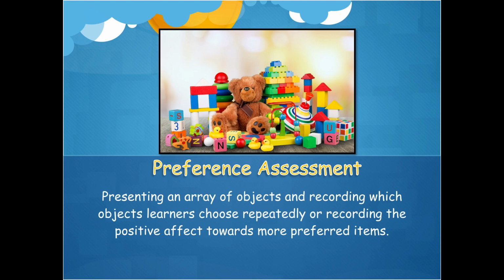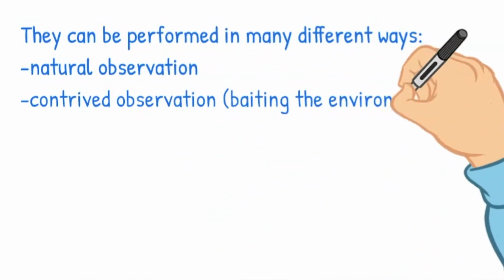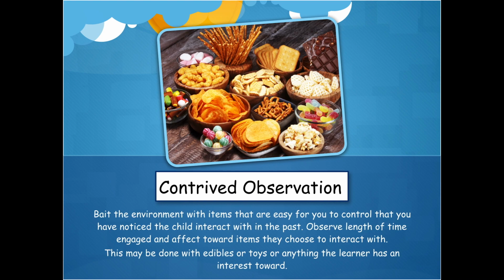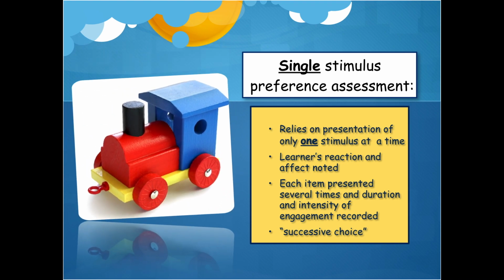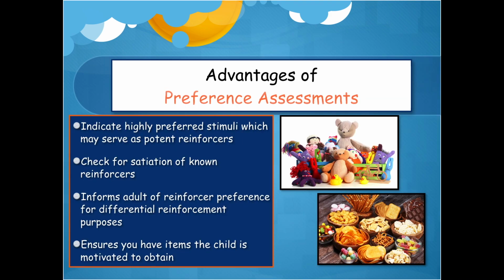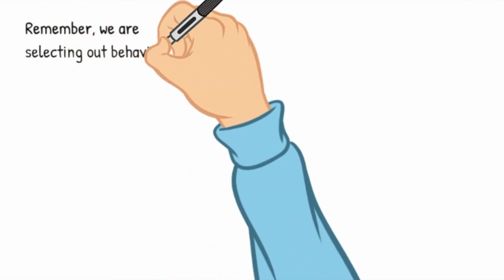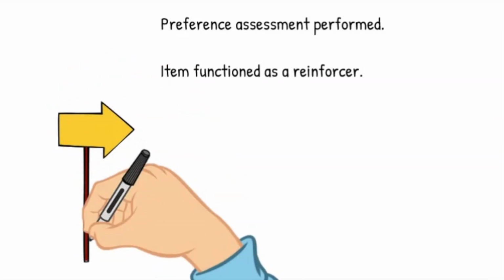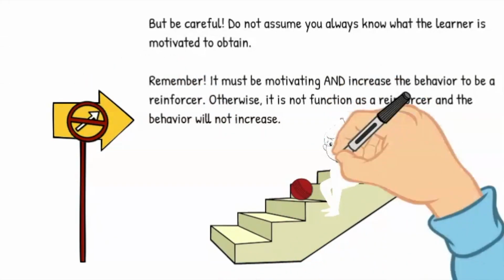What is a Preference Assessment?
This video uses innovative technology to visually guide the viewer to a better understanding of the types of preference assessments, why they are an important component to teaching new skills, and how they can benefit both the learner and the teacher.